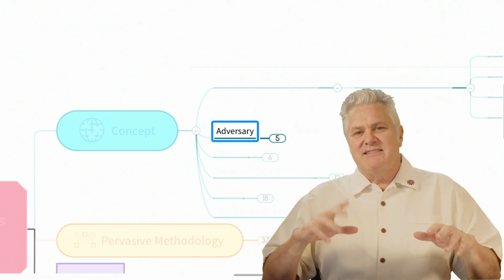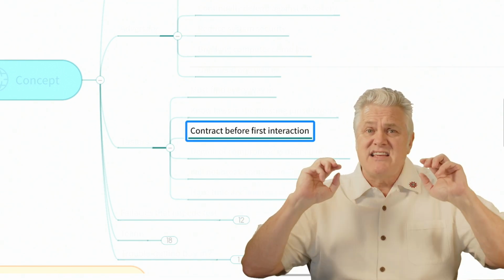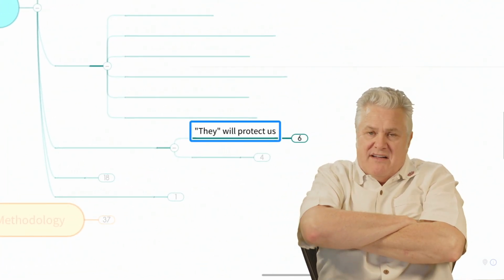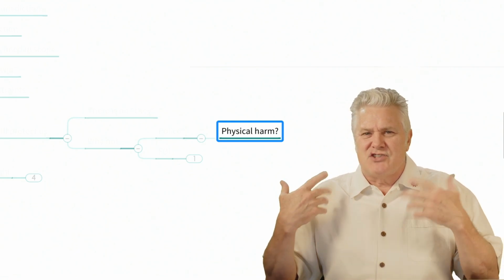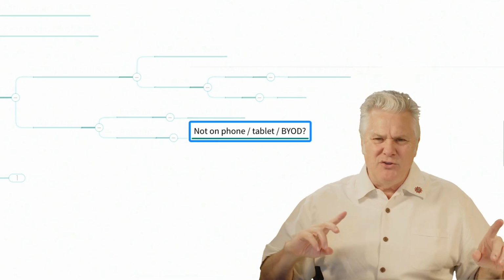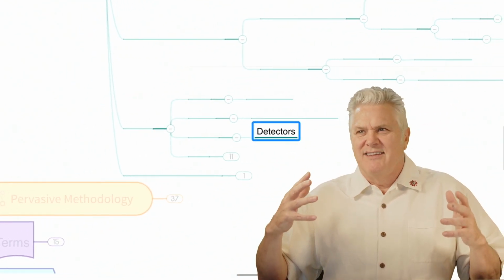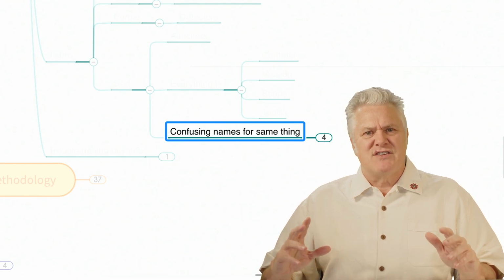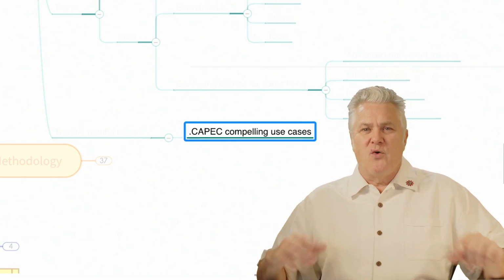Penetration Testing principles and practices - K0955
In this session:
- Overview of core penetration testing methodologies and phases
- Distinction between manual testing and automated attack tools
- Explanation of black box and gray box assessment environments
- Importance of liability release and professional indemnity insurance

What you will learn:
- How to define the target attack surface for security assessments
- Difference between active reconnaissance and enumeration
- Techniques used for adversary simulation and exploitation
- Practical approaches to testing and data exfiltration techniques

Key takeaways:
- Why legal protections like liability release and insurance are mandatory
- How manual testing complements automated attack tools
- Importance of planning for continuous monitoring post-assessment
- Strategic value of ethical hacker engagement for blue team improvement